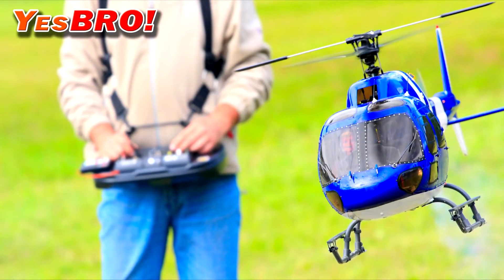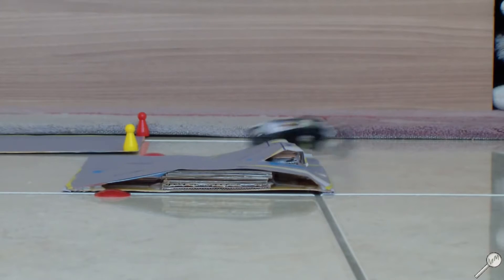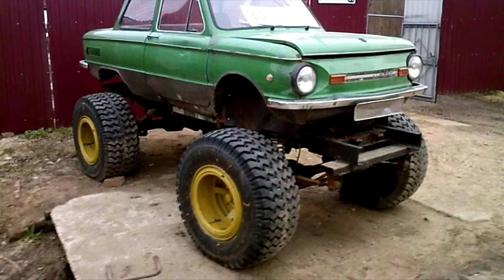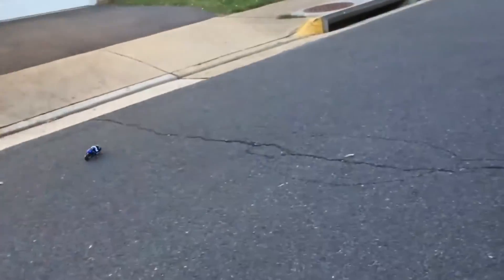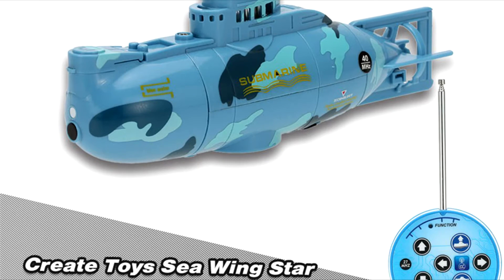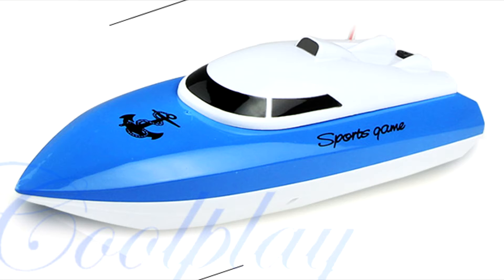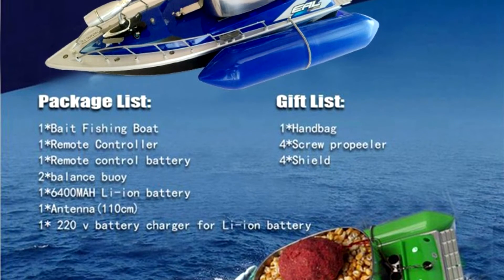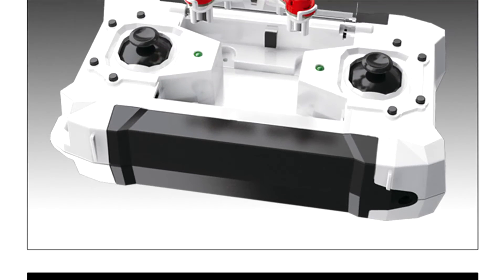RC TOYS FROM ALIEXPRESS. CARS, PLANES, QUADROCOPTERS AND MANY MORE. YES, BRO!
Hello and welcome to Yes, Bro! In today`s review we are gonna be tackling the subject of three major elements: Earth, Water and Air. When you are a kid you always wish you would have some RC-controlled toy. Despite the fact that video games are more and more popular, RC models seem to be equally in demand. So today we will show you 10 RC models that you can buy to your kids or if you are a fully grown, independent man, simply play with it yourself. Lets begin!

Make orders with an additional discount through the EPN Cashback service

Welcome to the DaBRO channel. We do reviews on a variety of useful and not very products found on AliExpress. You can see the goods from China, car goods, tools, goods for survival, as well as high-tech digests. In general, a lot of useful and interesting!